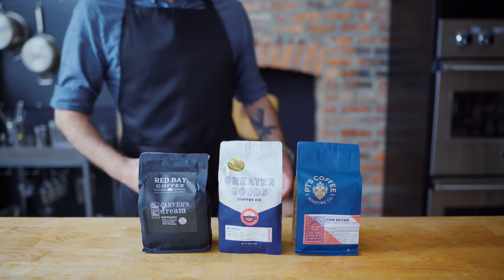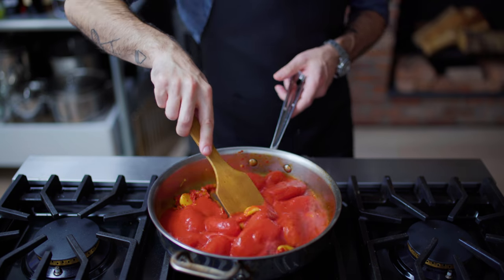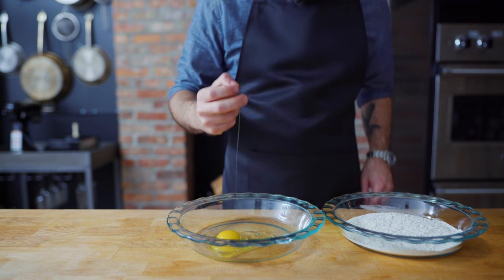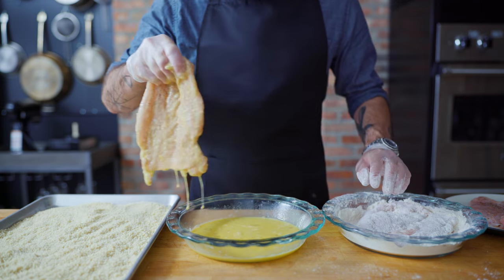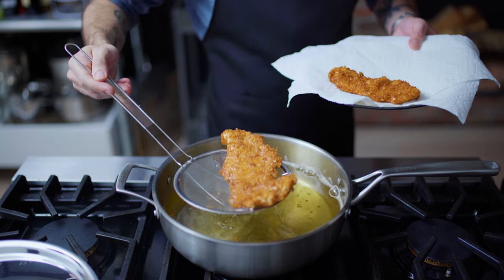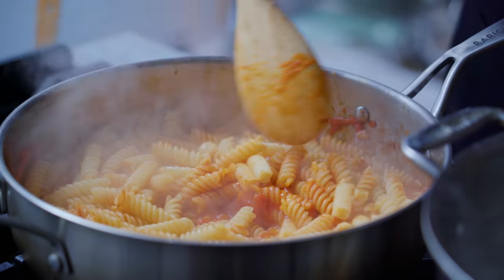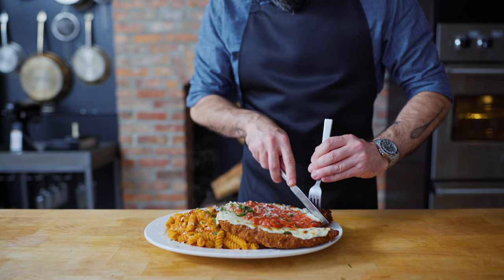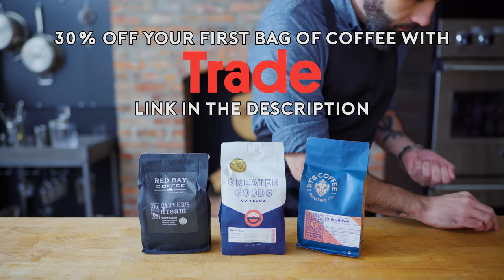Chicken Parmesan | Basics with Babish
Blue Wednesday - Murmuration ft. Shopan